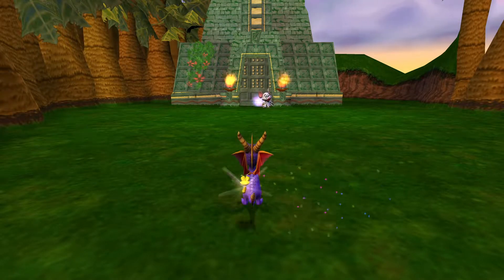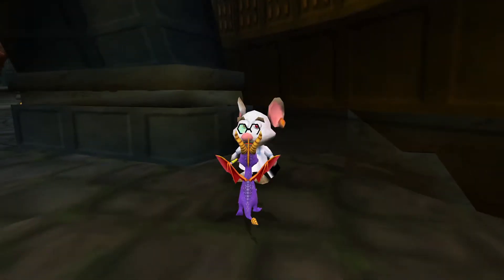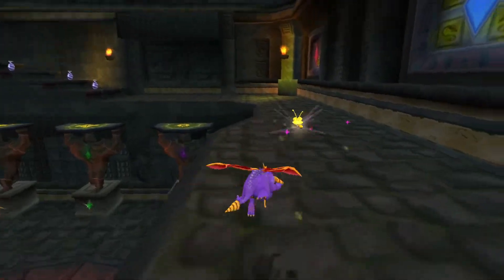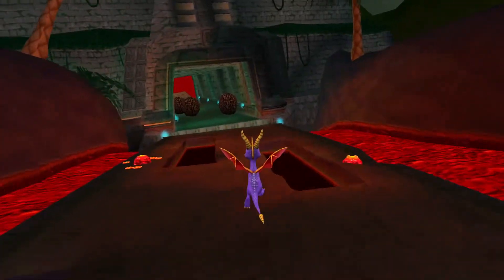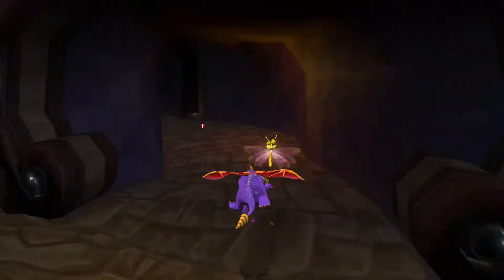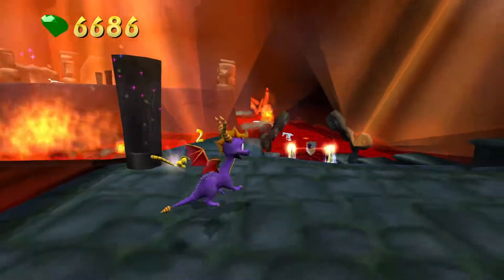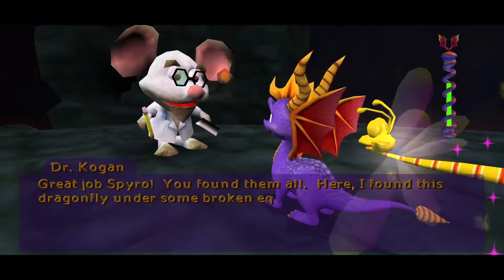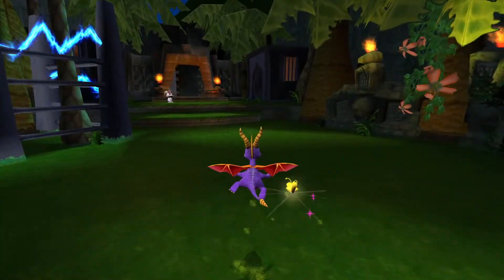Let's Play Spyro: Enter the Dragonfly: Part 9 - Jurassic Jungle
Two awesome levels back-to-back, this time it's kind of like a Jurassic Park and Jungle Book crossover! What more exciting is there I can say, aye?! :D They definitely did a great job piecing together this level, with it's mix of huge open-area and cave style exploration, need of diverse use of all breaths throughout, and best of all... another epic slide!!! xD

In this part, I will be collecting the remains of the dragonflies and treasure, making it our last main level in the game! Also apologies to those who've been waiting on this part and it being a fair few weeks since Thieves Den, but I should be back at this for real now! :)